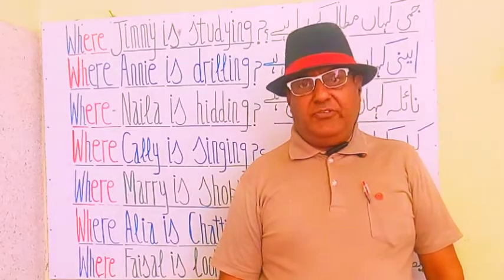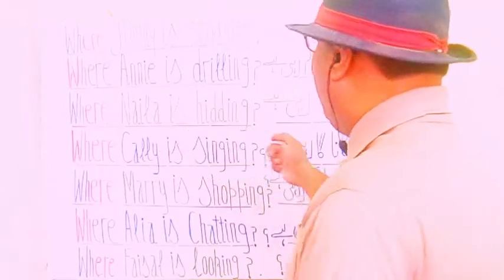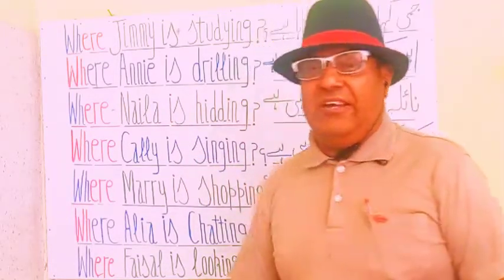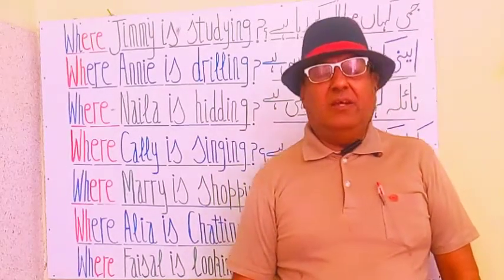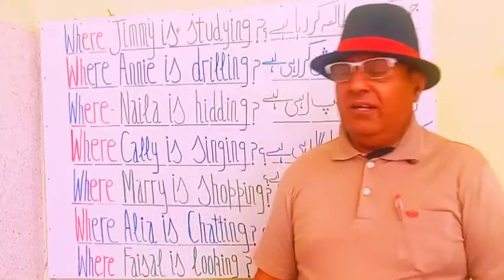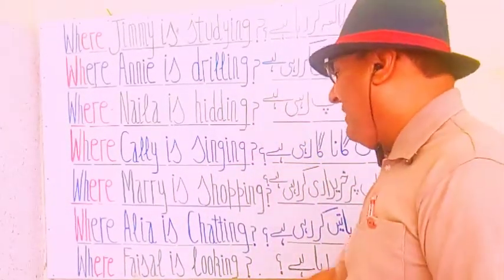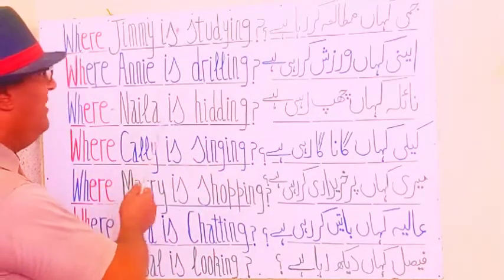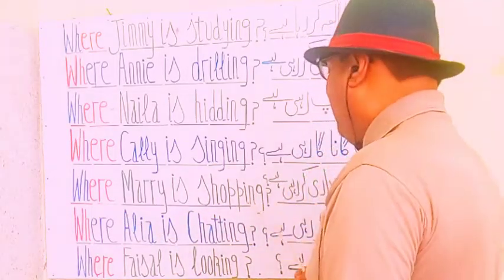How to use Where in speaking accurately L. 492